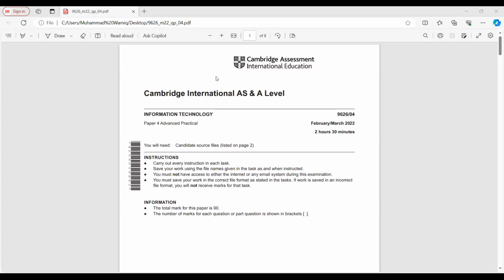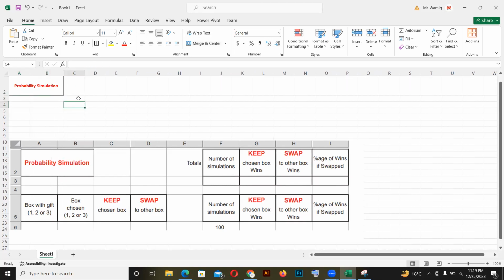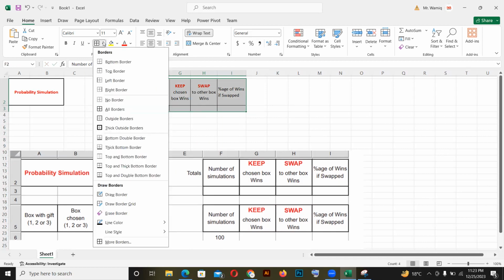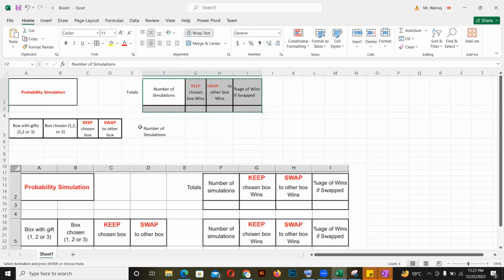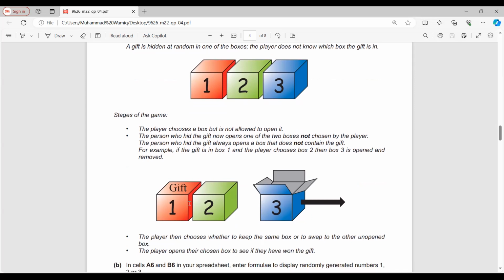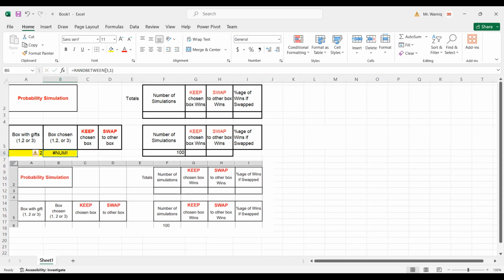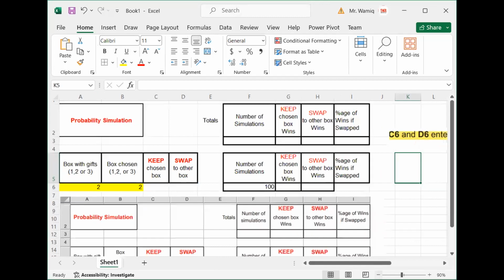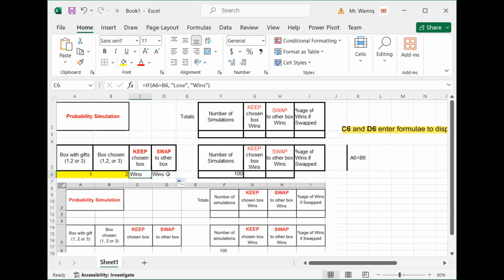A Level Information Technology 9626/04 Feb March 2022